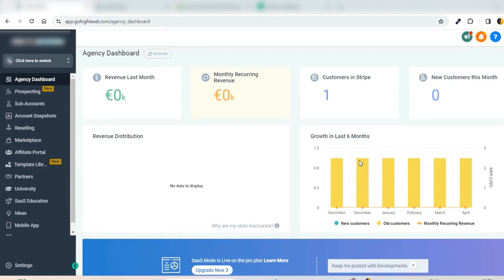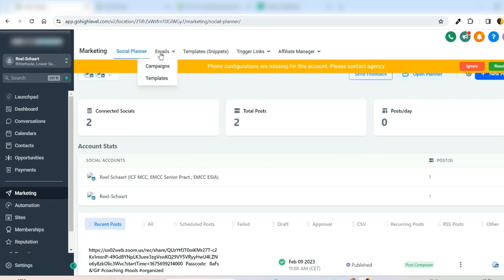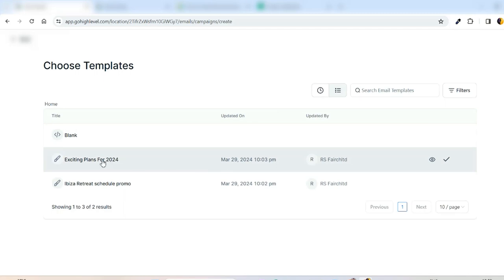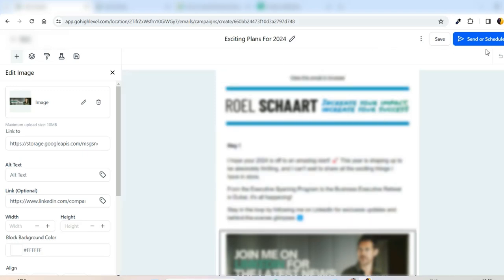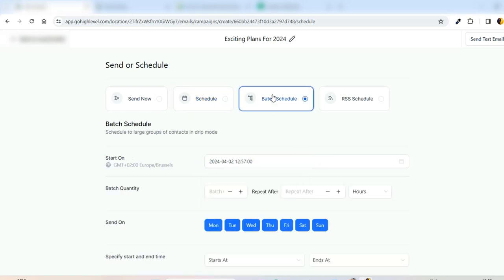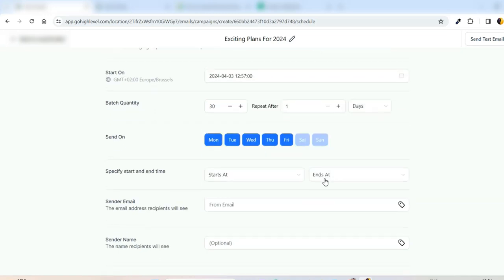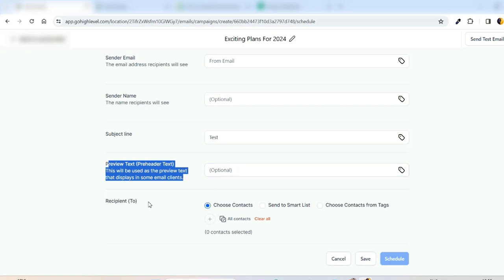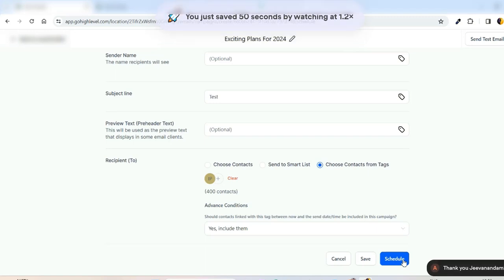How To Send Batch Emailing and Newsletters with GoHighLevel - Step-by-Step Guide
Step-by-Step Guide about how to send batch emailing and newsletters with GoHighLevel

Comprehensive tutorial on how to efficiently send batch emails and newsletters using GoHighLevel! Whether you're a marketer, business owner, or freelancer seeking to streamline your email campaigns, this video is your ultimate guide to mastering the power of GoHighLevel's email automation features.

In this step-by-step tutorial, we'll walk you through the entire process on how to send newsletters and batch emails using GoHighLevel. With GoHighLevel's intuitive interface and robust tools, you'll learn how to effortlessly create personalized newsletters, segment your audience for targeted messaging, and track performance metrics to optimize your email strategy.

Whether you're a beginner or seasoned pro, this tutorial will equip you with the knowledge and skills to leverage GoHighLevel's powerful features and take your email marketing efforts to the next level. Don't miss out on this opportunity to enhance your digital marketing toolkit and drive meaningful results for your business!

Let's dive in and transform your email campaigns with GoHighLevel today!